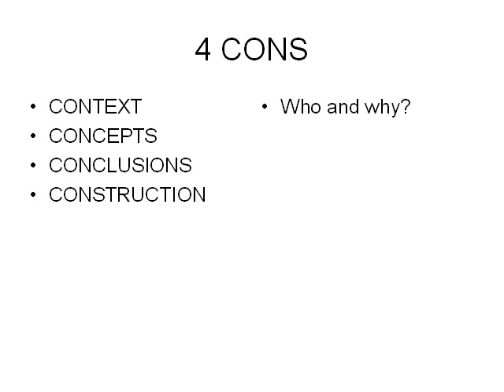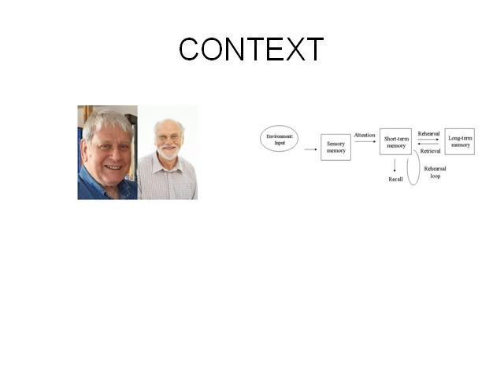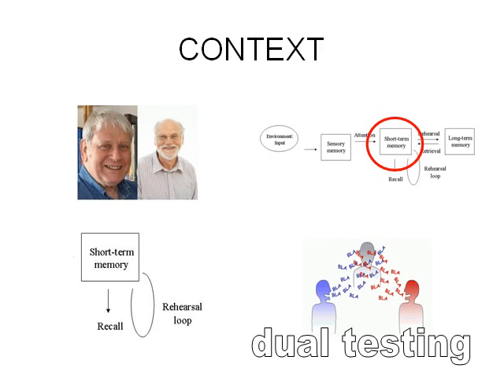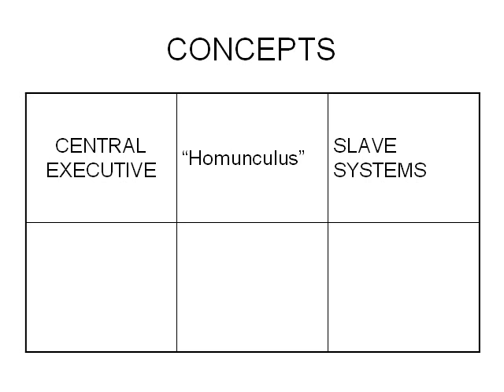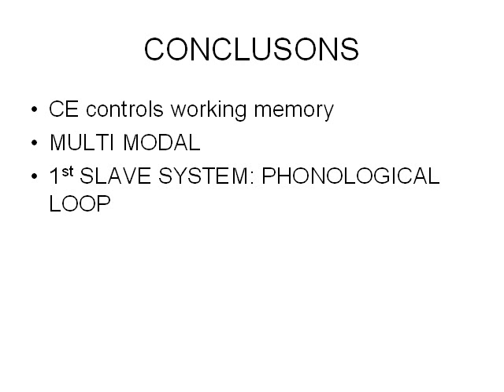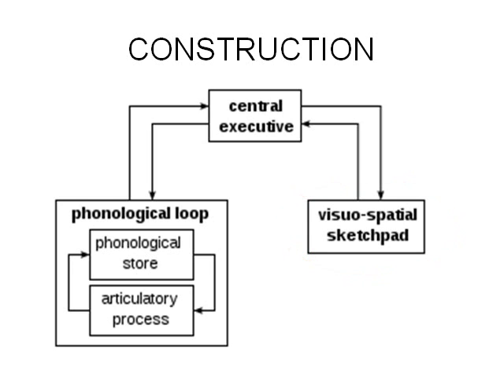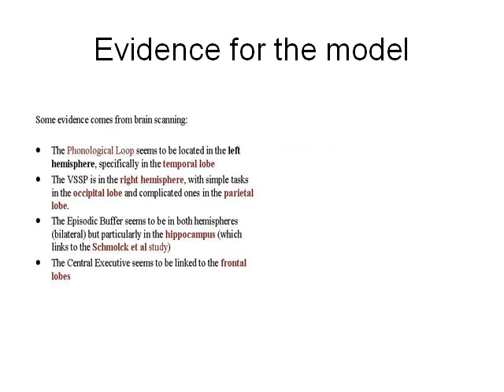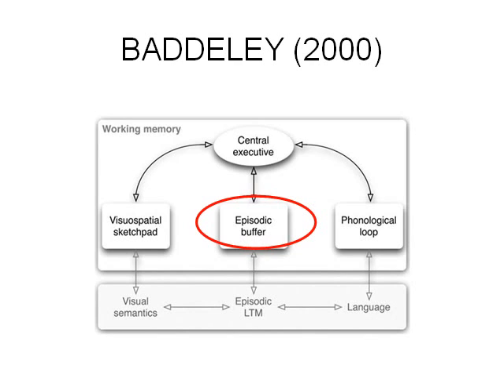Working Memory 1974 AO1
AO1 overview of Baddeley' & Hitch's 1974 theory of Working Memory. This is a mandatory theory of memory in Edexcel's A-Level Psychology specification.